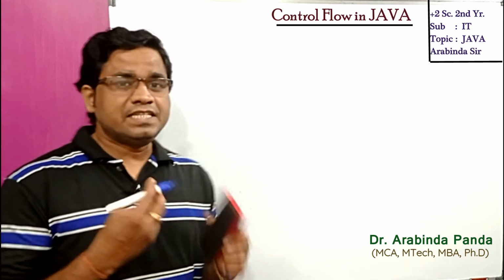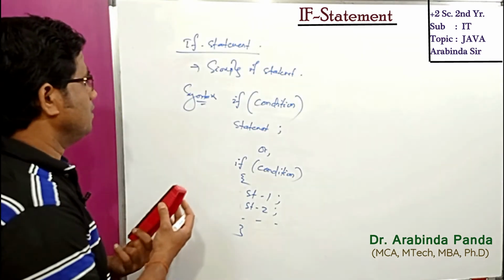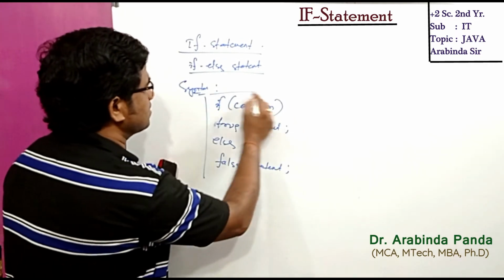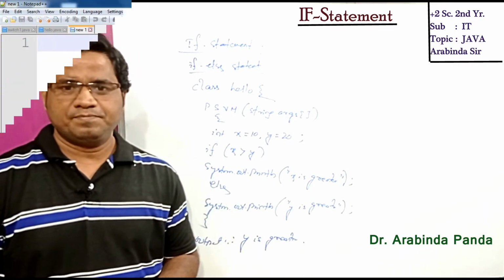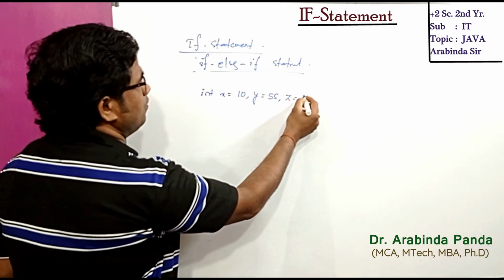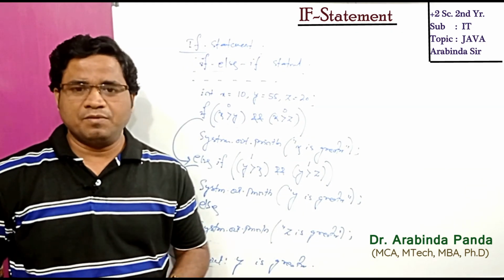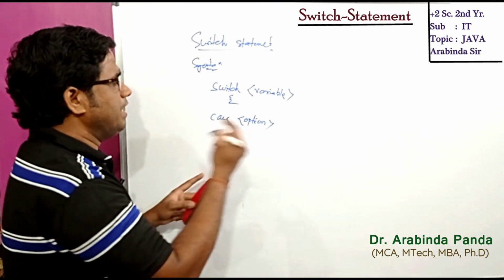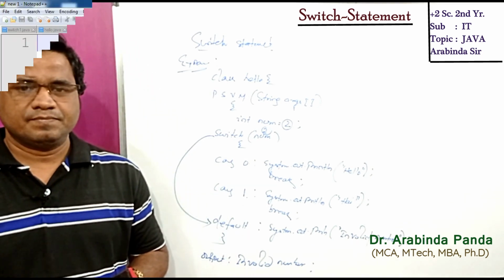Decision Making Statements in JAVA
This Video lecture will give you the idea about different Decision Making Statements used in JAVA with Programming Implementation.